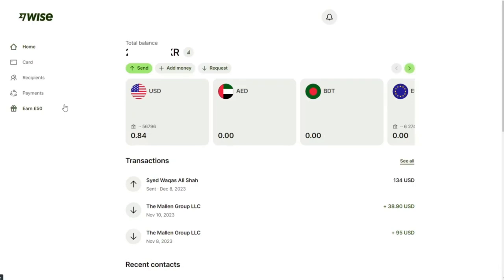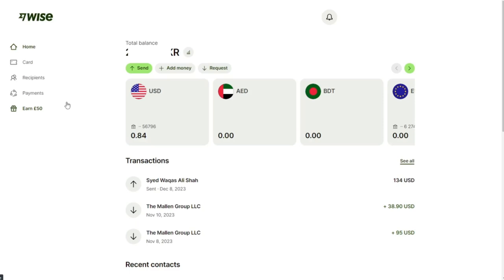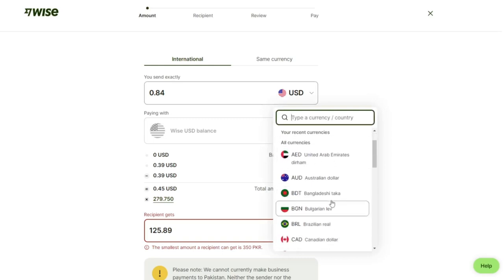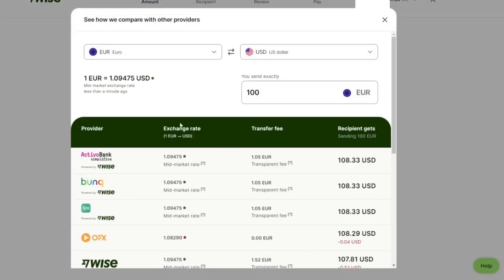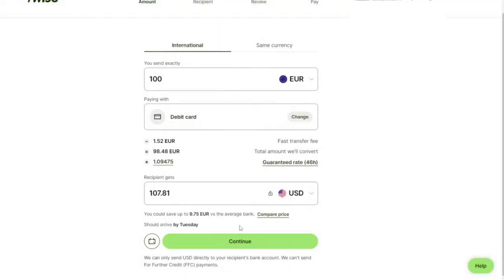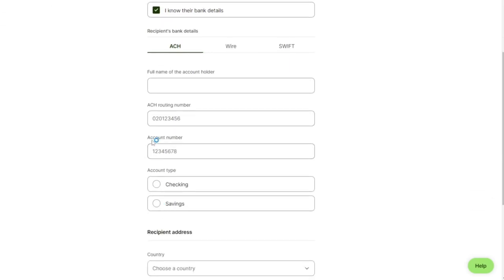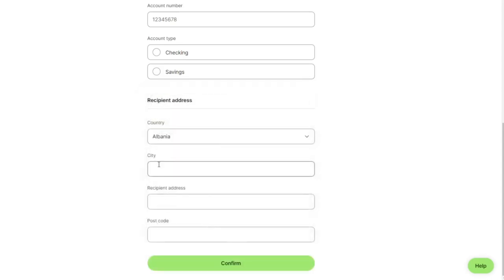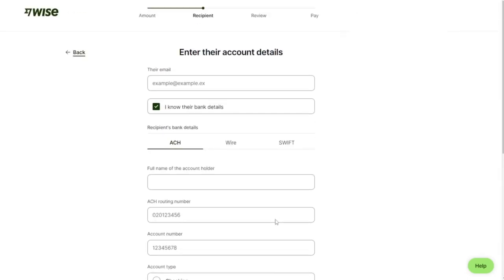✅ How To Transfer Money From Ireland to Albania on WISE.com (Full Guide)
Embark on a seamless international money transfer from Ireland to Albania with our comprehensive Wise.com guide. This step-by-step tutorial ensures a smooth transaction, providing valuable insights and tips to optimize your experience. Follow our guide to minimize fees and navigate currency exchange efficiently. Have questions?

Key Learning Points:
 • Step-by-step guide to transferring money from Ireland to Albania on Wise.com
 • Tips to minimize fees and maximize savings on international transfers
 • Ensuring a secure and efficient cross-border money transfer